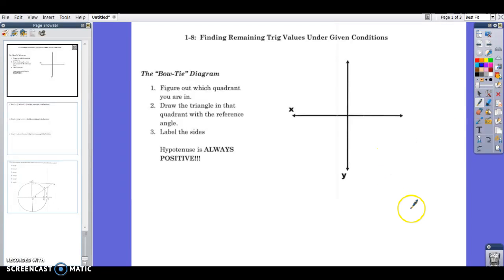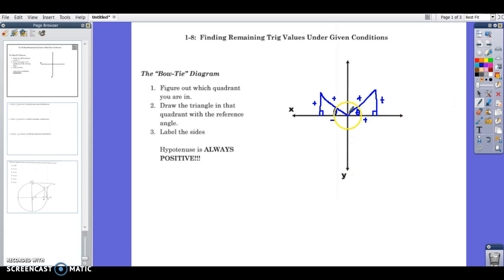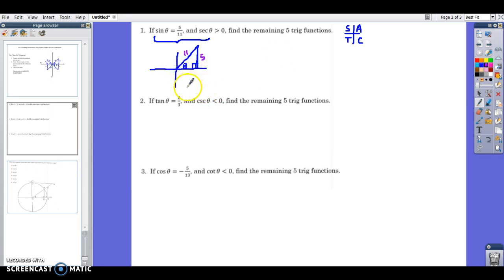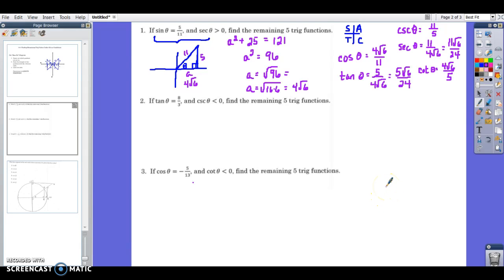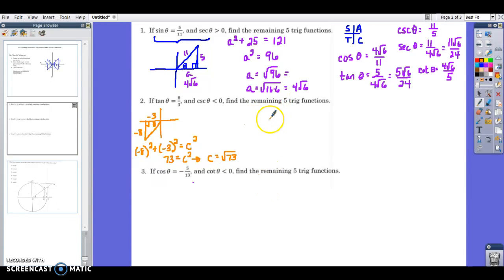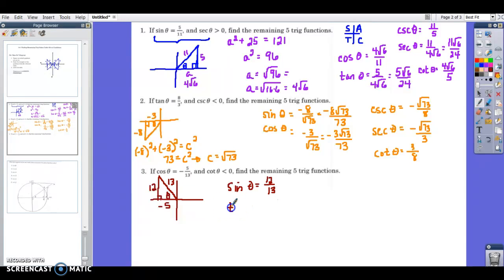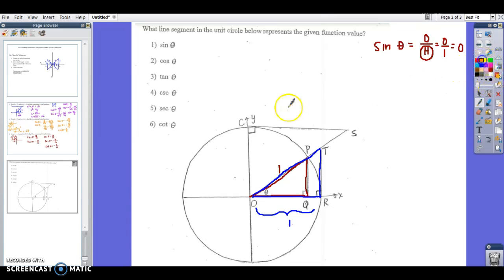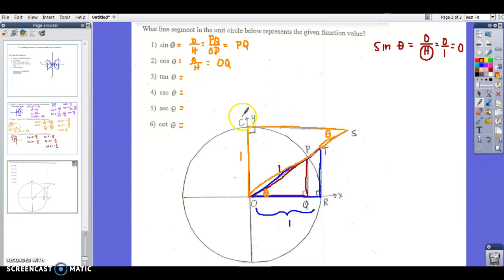1.8 Finding Remaining Trig Functions Under Given Conditions